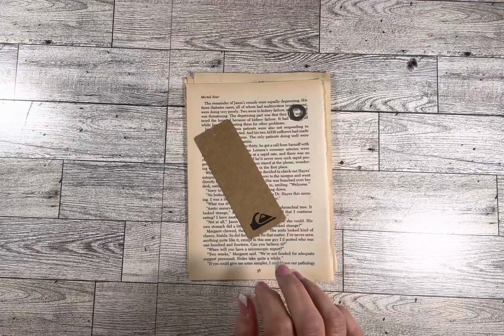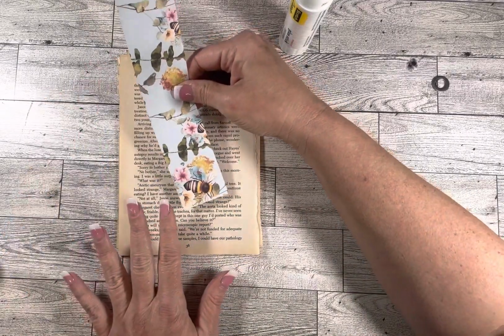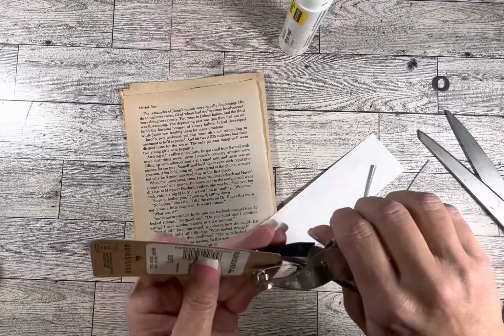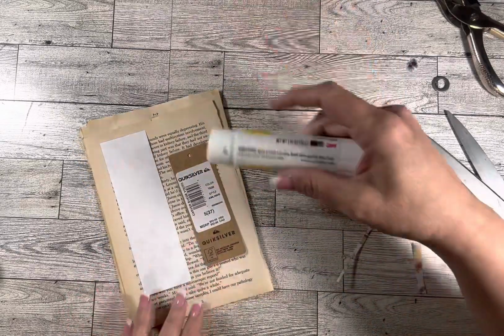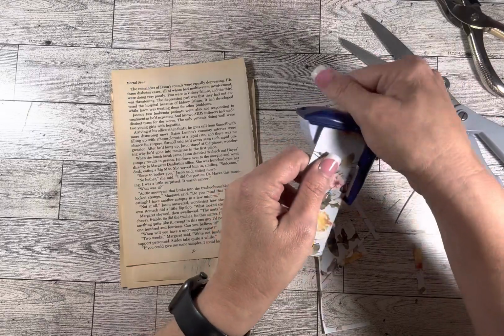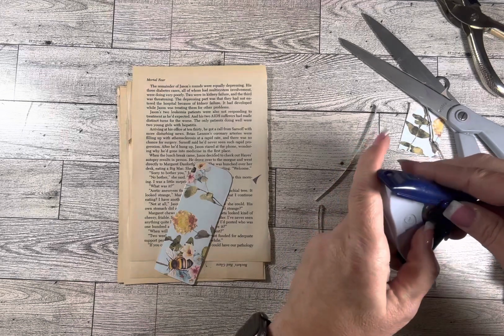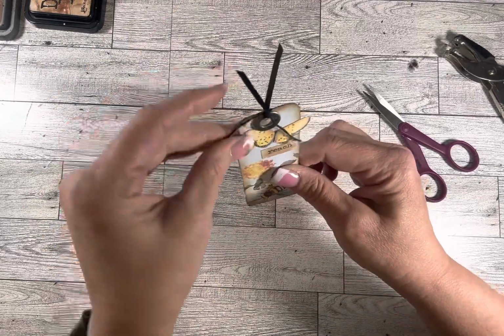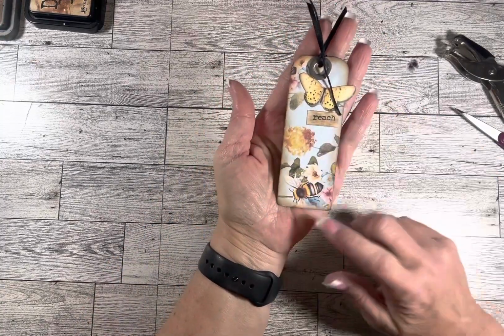Clothing Tags & Washers make great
Want to make embellishments with items you find around your house.  Look no further.  Take a tag from a piece of clothing you just purchased and a washer from the garage a few scraps of paper and boom you have yourself a cute embellishment.

This challenge is Hosted by Angela @TheTravelingCrafter
100DayChallengeATH is an open collaboration I am hosting come along-Join the fun. Create and use the hashtag along with the friends below.

My Etsy Store:
eBay user ID: catize9911

I love Snail Mail, WOI and RAK Do you?